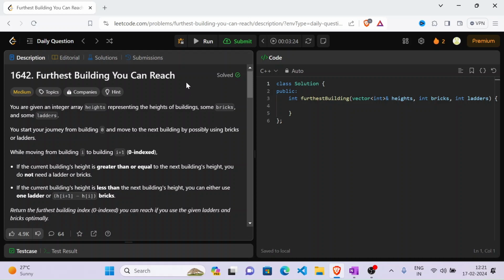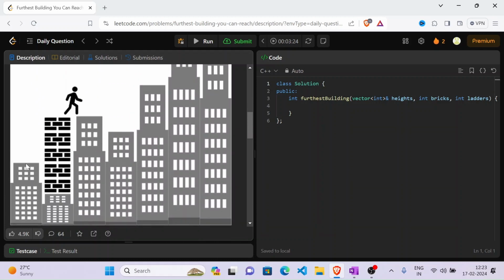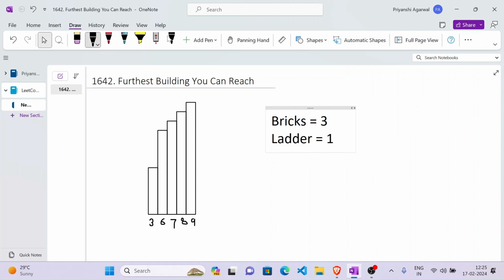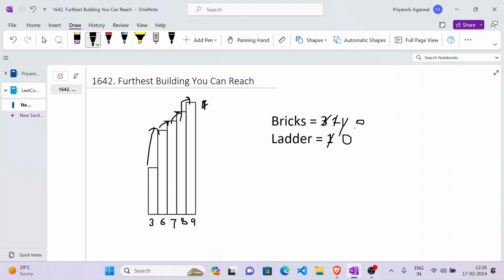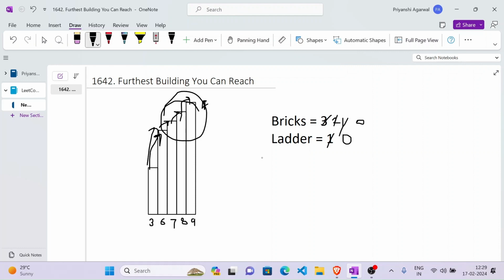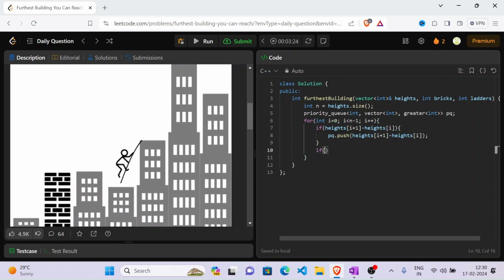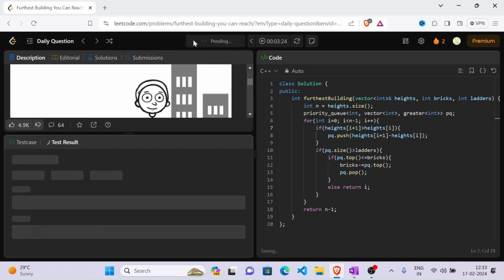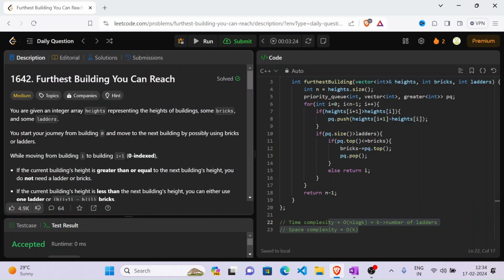1642. Furthest Building You Can Reach | Brute | Optimal | Easy Explanation | Leetcode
1642. Furthest Building You Can Reach | Brute | Optimal | Easy Explanation | Leetcode

In this video, I'll talk about how to solve Leetcode 1642. Furthest Building You Can Reach